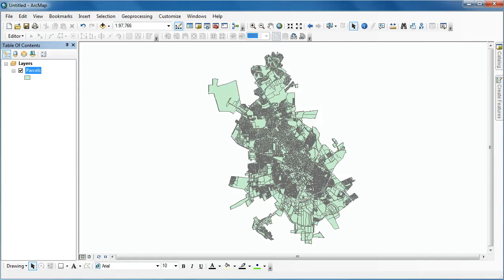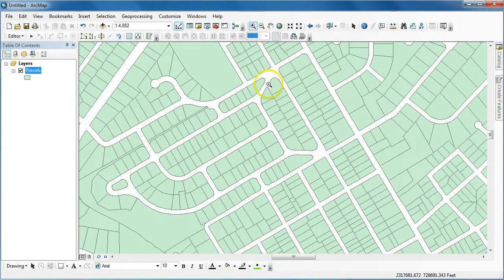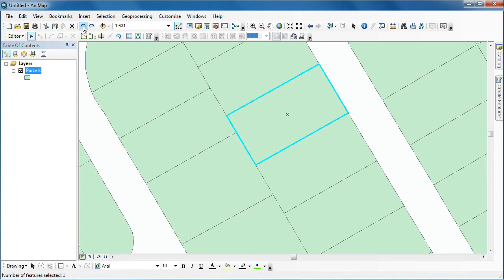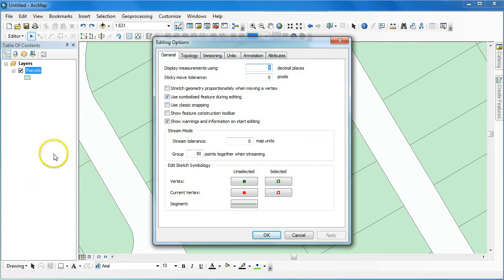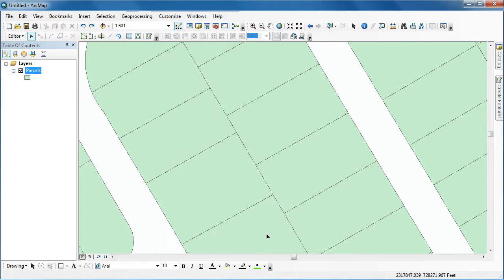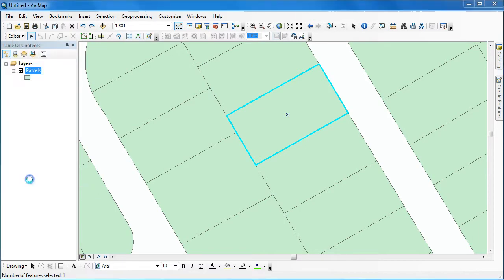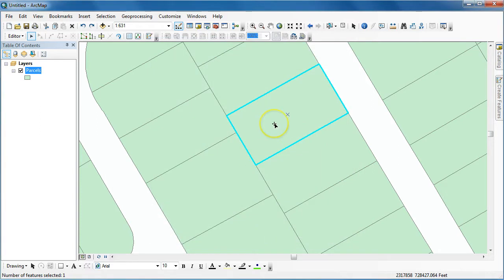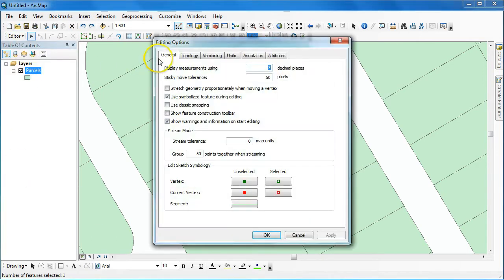GEO Tutorial: Sticky Move Tolerance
This tutorial shows how sticky move tolerance works, and how to set it.